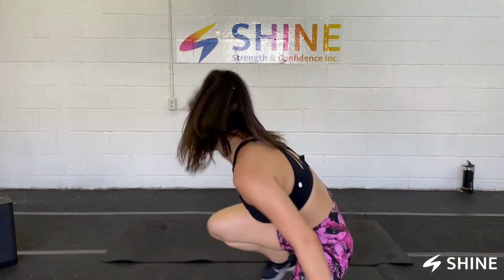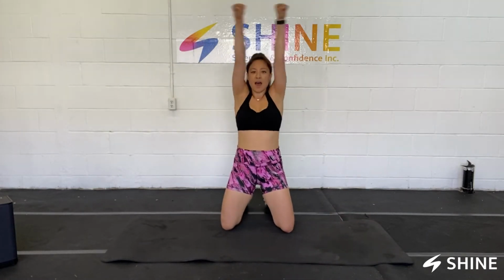My House (Pushup Track) - SHINE Strength and Confidence Inc.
⚡️ WANT A PROGRAM? 👉🏼6 WEEK CHALLENGE Learn more + apply for our signature program at SHINE FIT In-Person or Online. If you struggle with body image, exercise, and confidence, this challenge will give you a structured workout routine, mindset trainings, a supportive community, 1:1 coaching + so much more!

⚡️WANT COMMUNITY? 👉🏼 SHINE FIT ONLINE
Join Jess + her team online from our Toronto studio through on demand videos, livestreams/replays and our exclusive community app!

⚡️WANT CONNECTION? 👉🏼BOOK A LIVE CLASS Sign up for a livestream or in person class at our Toronto studio and experience the SHINE energy IRL

⚡️WANT TO BE FRIENDS? 👉🏼FOLLOW US SHINE Instagram: / shinefitco SHINE TikTok: / shinefitco

Instructor Instagram: / jesstakimotofitness
Instructor TikTok: / jesstakimotofitness

⚡️WANT THE INSIDE SCOOP? 👉🏼 JOIN OUR EMAIL LIST
Join our email list to be the first to know about free community events, promotions, new YouTube videos, and more!